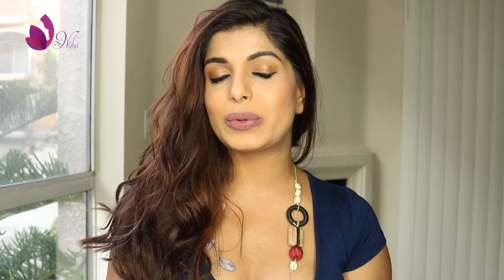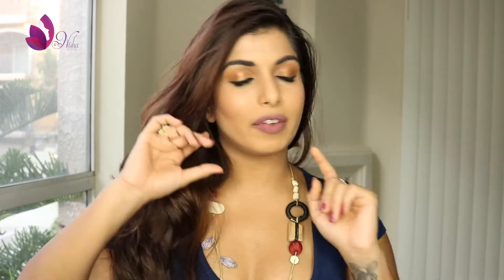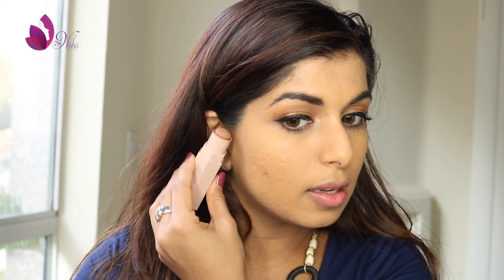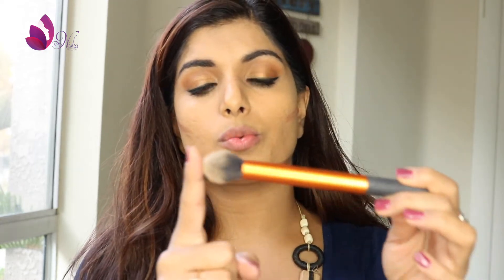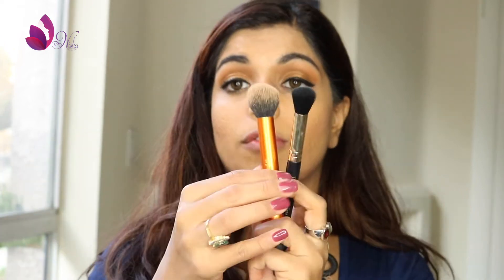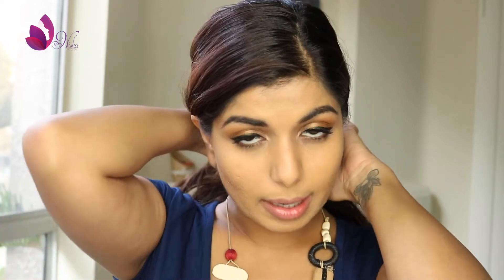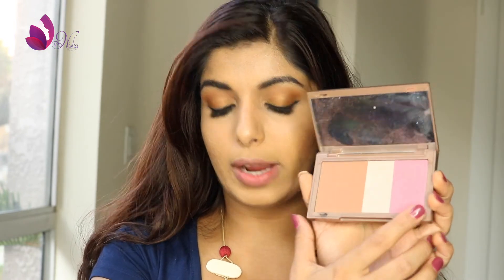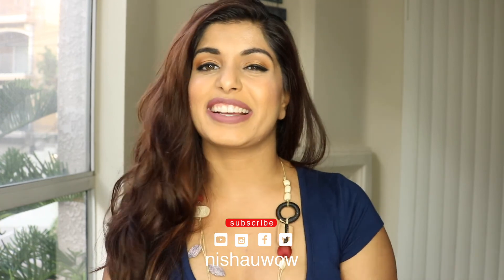How to CONTOUR & HIGHLIGHT round face/small forehead | Nishawow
Hey Beauties,

Today I am doing  a quick and easy Contour & Highlight technique. Specifically for someone with a round face. As well as Highlighting technique for someone with a smaller forehead.

Stay Happy ,Keep Smiling

Products:
Fenty Beauty Match stills-mocha
Wet n Wild- concealer
Soap & Glory - translucent powder
Estee Edit Flash Illuminator
Urban Decay -Naked Flush palette
NYX -lingerie Liquid lipstick -French maid

Camera:
T6i